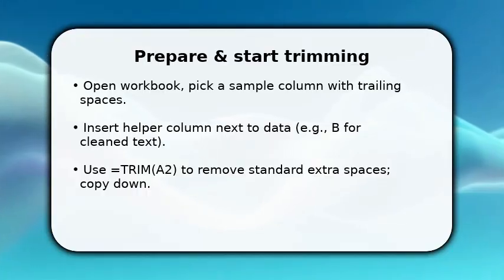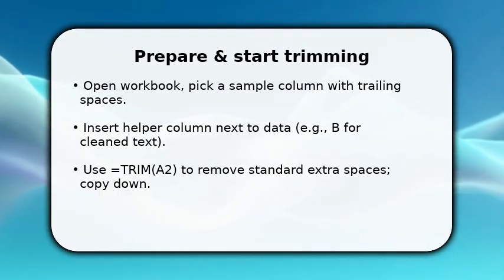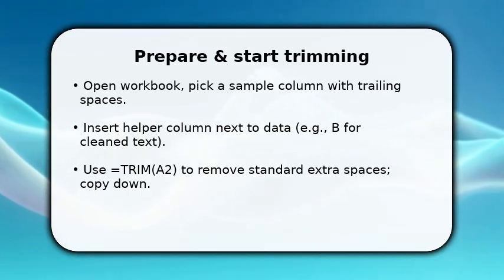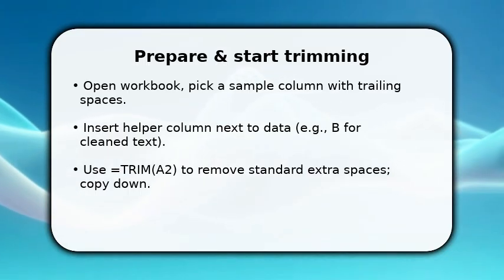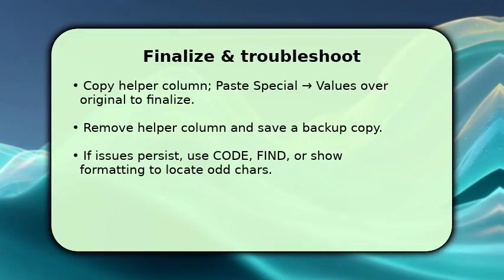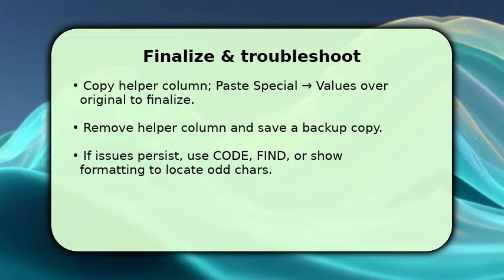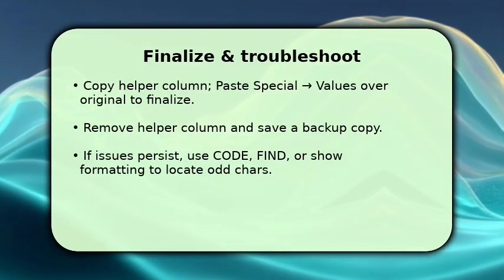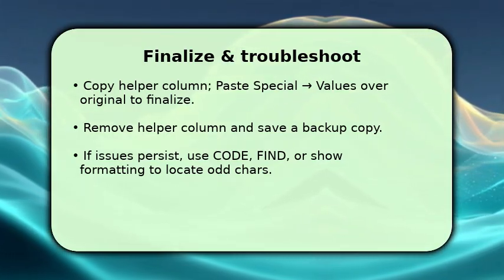How to Remove Trailing Spaces in Excel - Easy Guide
Discover the simple steps to eliminate trailing spaces in Excel, ens extricate your data from unnecessary clutter and enhance accuracy. This quick guide will walk you through using built-in functions like TRIM() for a clean spreadsheet experience.